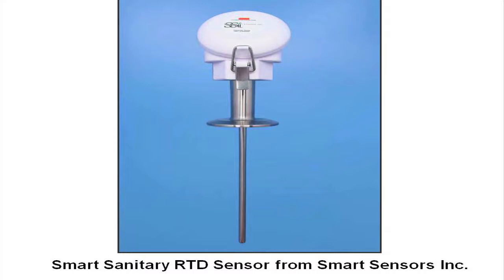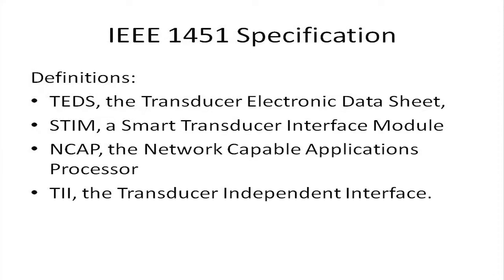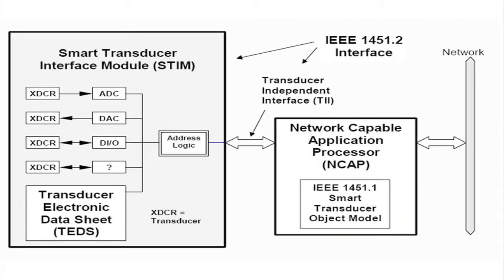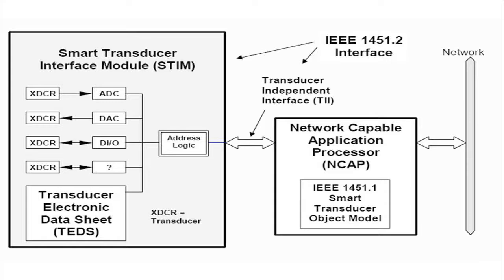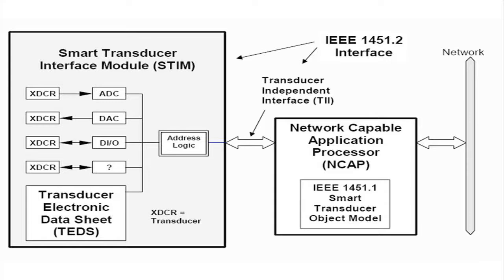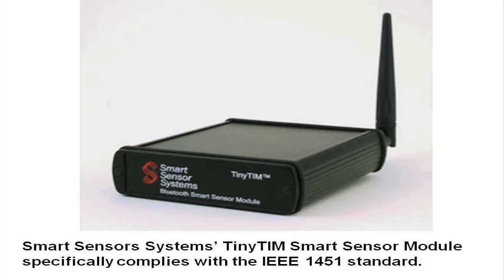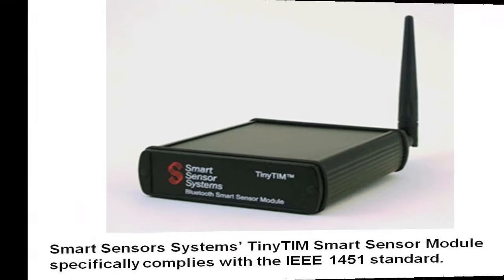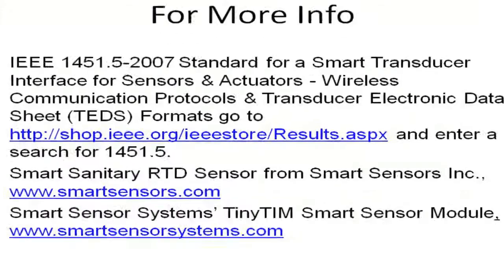Frank Talk - Smart Sensors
Randy Frank, the site editor for Sensor Tips, discusses smart sensors including products and the IEEE 1451 Smart Sensor standard.